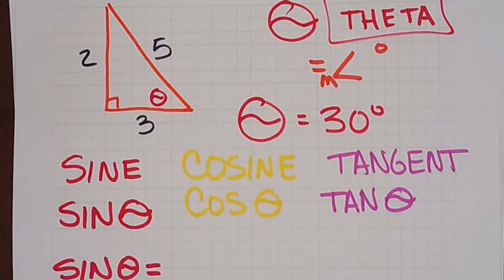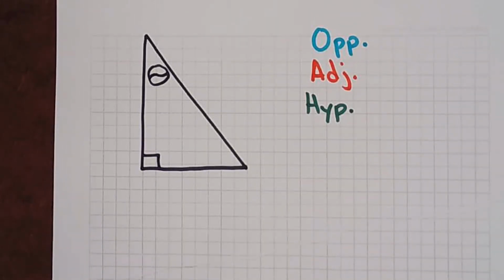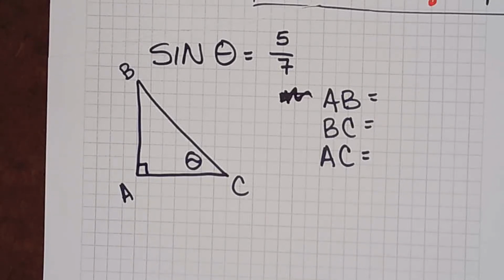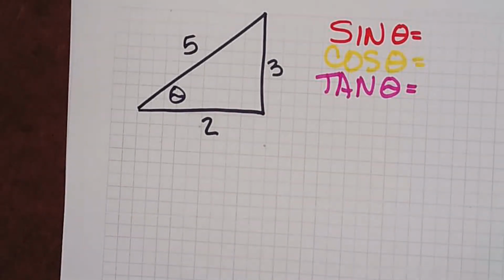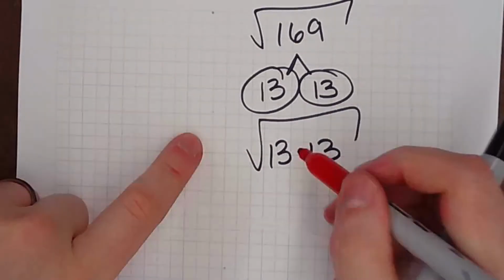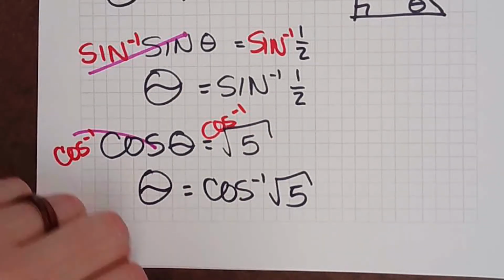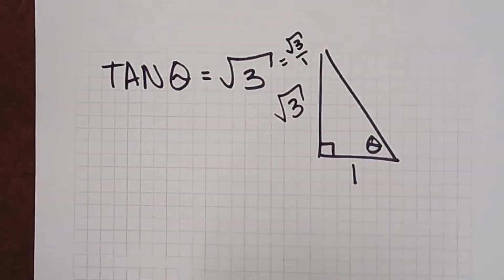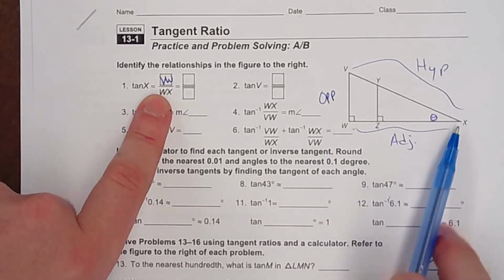Geometry 3A 13.1 and 13.2 Sine, Cosine, and Tangent Part 2